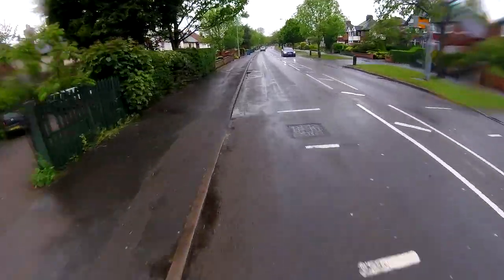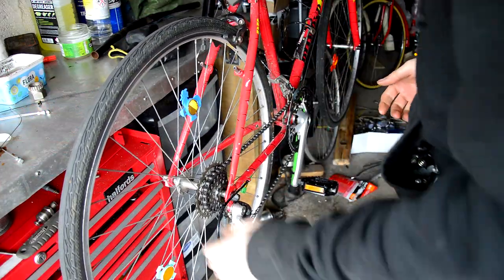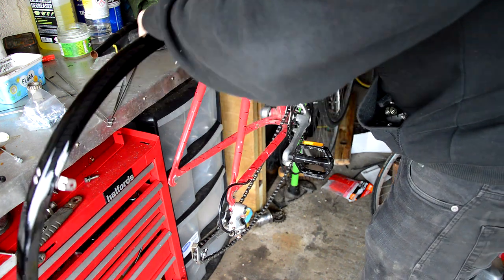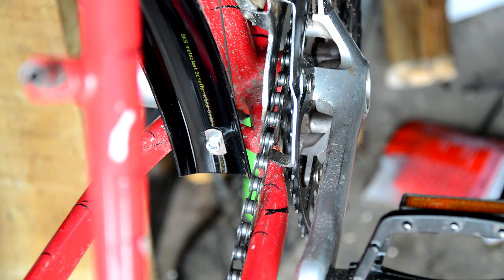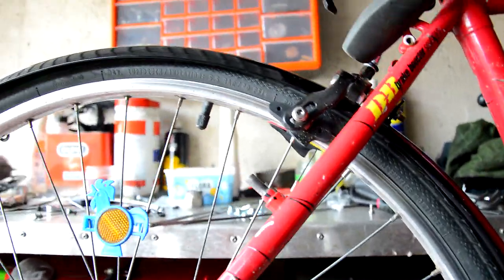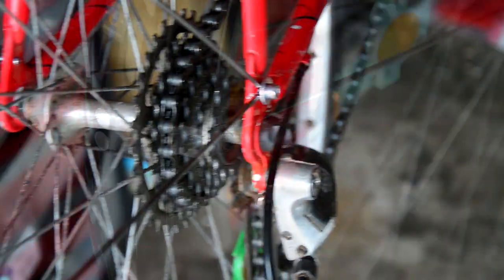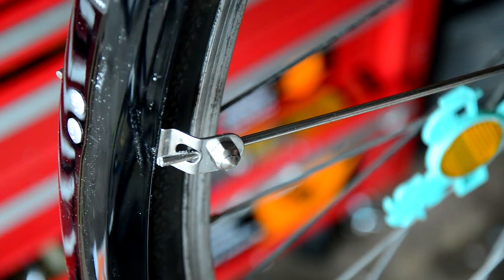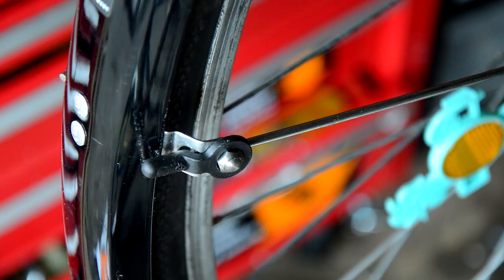Installing SKS Bluemels Mudguards - My Favourite Commuter Mudguards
Everyone hates getting a soggy bottom while riding to work.  I've found these mudguards are a great all round purchase.  Cheap, great coverage, lightweight and my last set lasted 5000 miles so I'd say they were pretty tough!

Hope this video is helpful.  Share your favourite mudguards in the comments below.